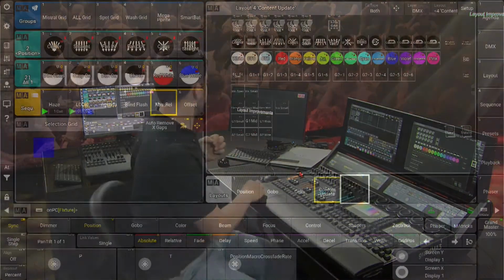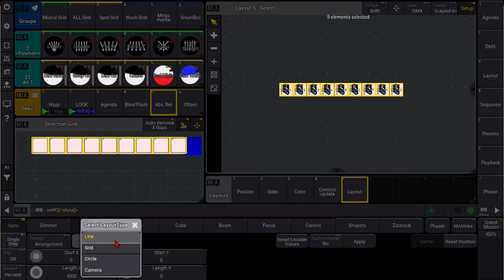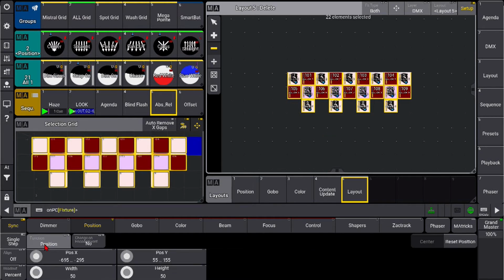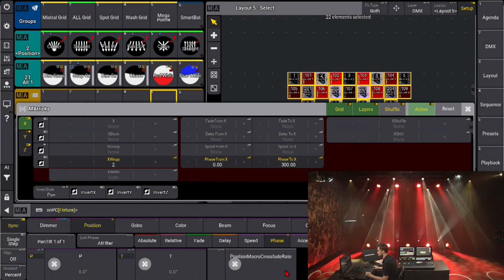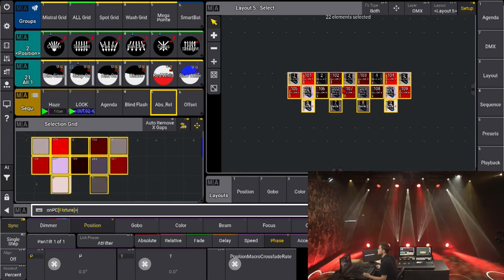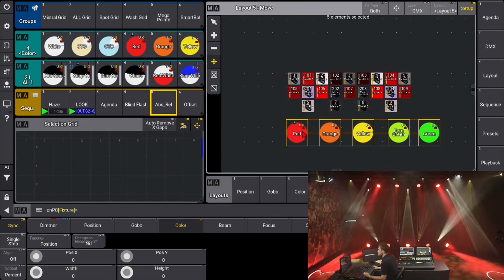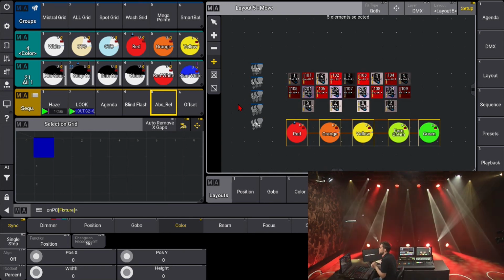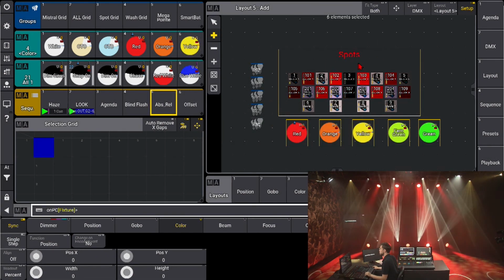grandMA3 | Software Release Version 1.5 | Layout